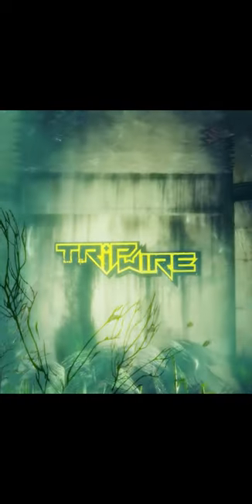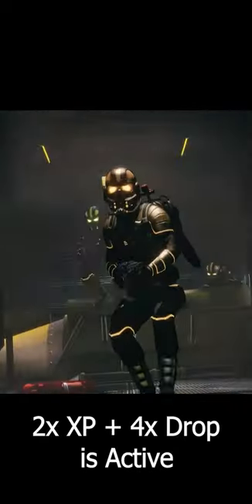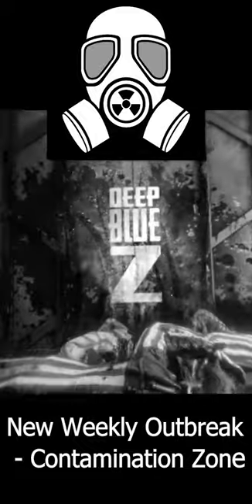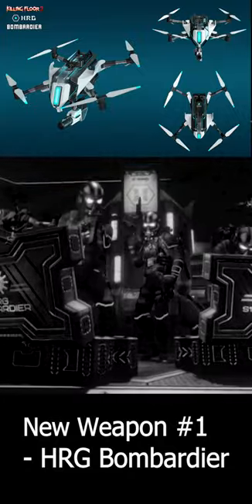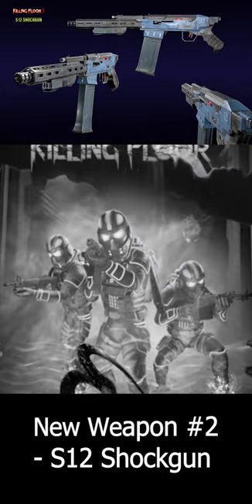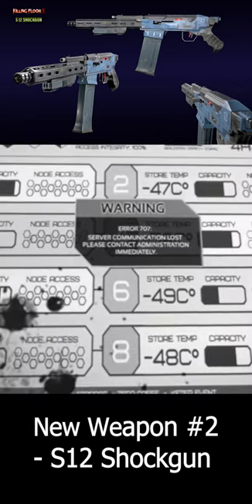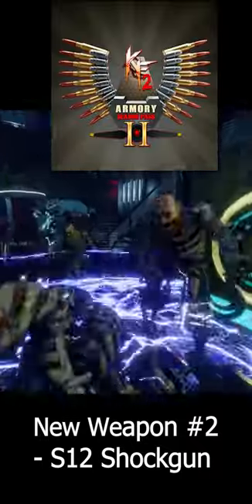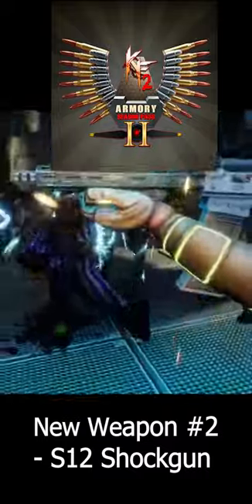NEW! Killing Floor 2 Deep Blue Z | Summer Update 2023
Killing Floor 2 Summer Update 2023: Everything You Need to Know About the Deep Blue Z. Including 2 NEW Weapons, NEW Weekly Outbreak, and NEW "Official" KF2 map Subduction.